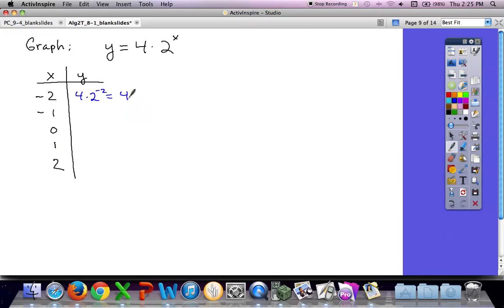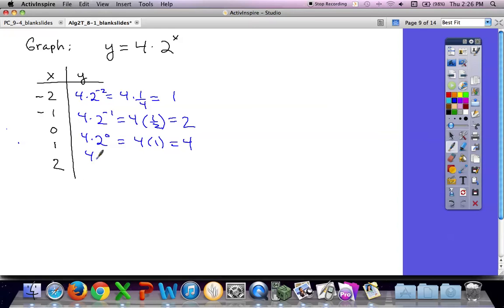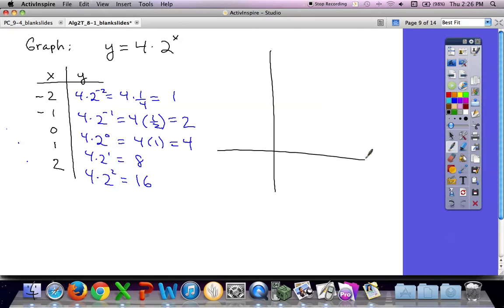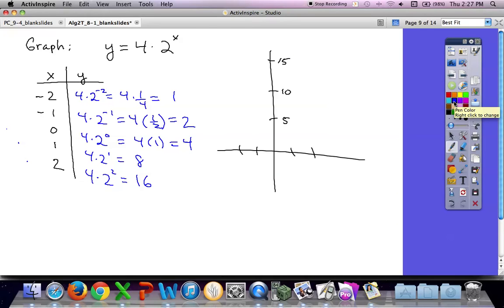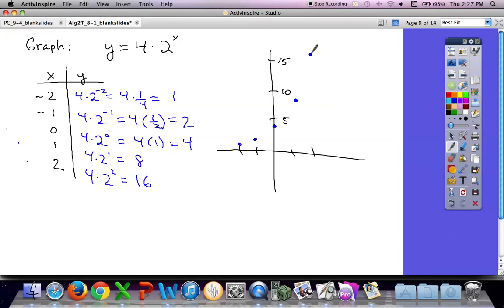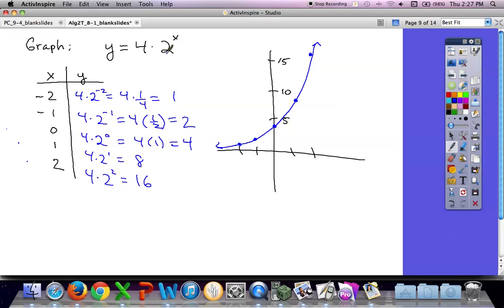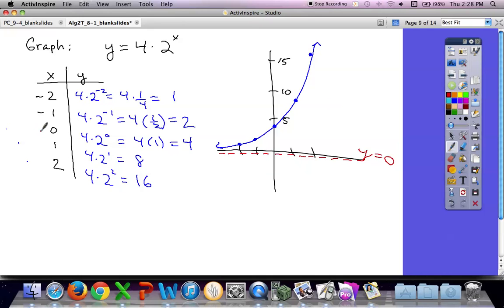Alg2T 8 1 3